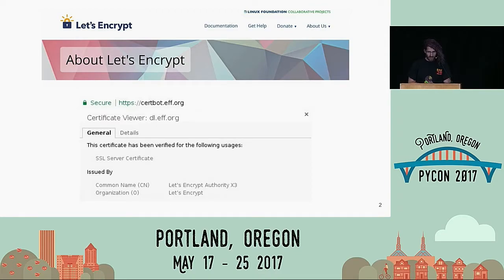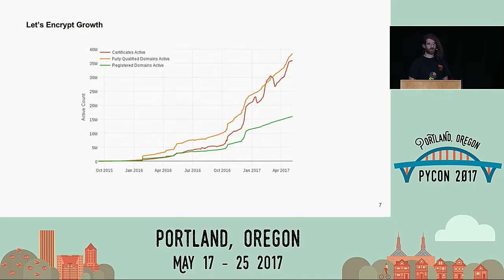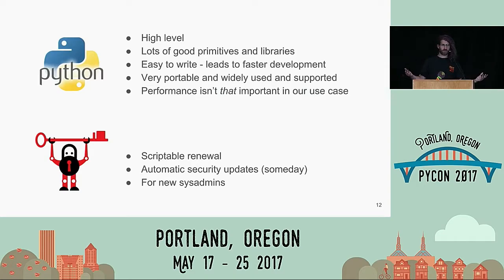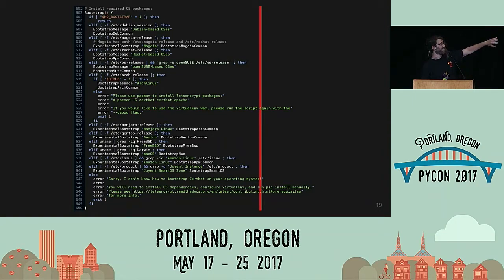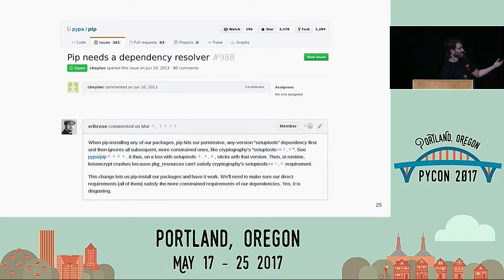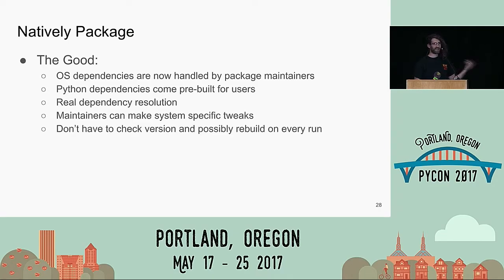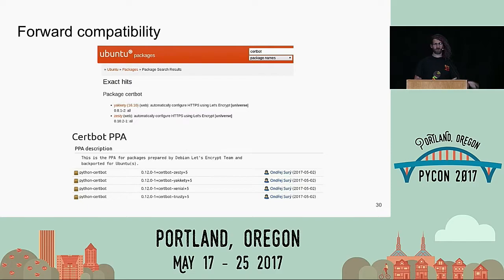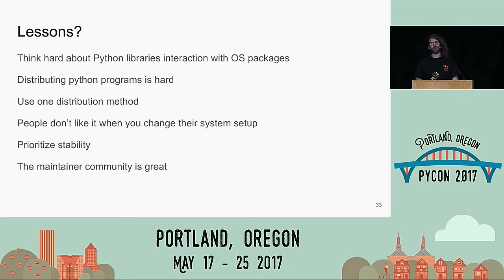Packaging Let’s Encrypt Lessons learned shipping Python code to hundreds of thousands of users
"Speaker: Noah Swartz

Let's Encrypt launhced on April 12th 2016, for the first time allowing anyone access to free SSL certificates that could be automatically fetched and renewed. The demand was massive, and so was the need for a client to fetch these certificates for all of those users. This client is called Certbot, and it's written entirely in Python.
Unfortunately for the sanity of Certbot developers, these users of Let's Encrypt can't decide on a single operating system to use! This requires us to ship our software, and all of its dependencies, to a variety of systems all with different web servers, Python versions, package managers,and underlying packages. Learn how we got through this mess!